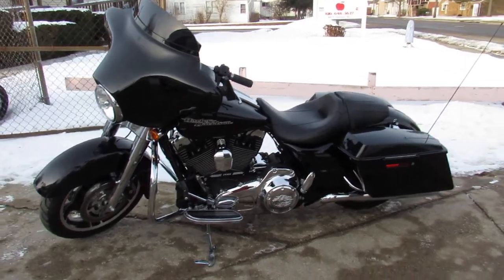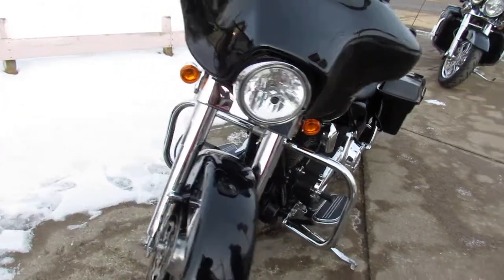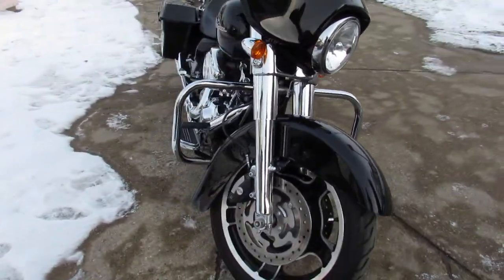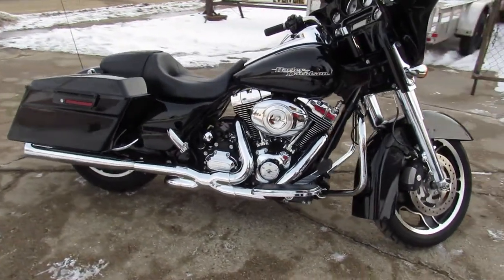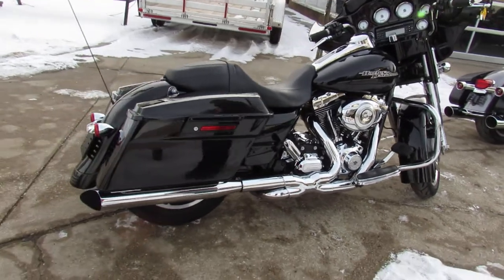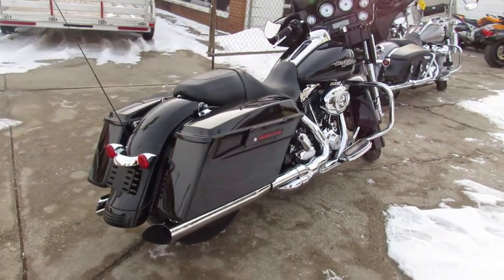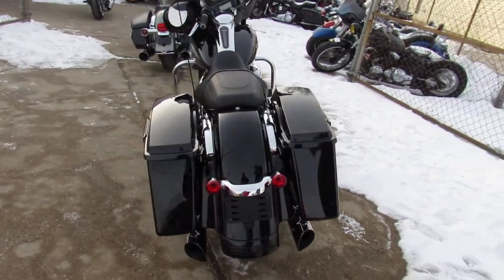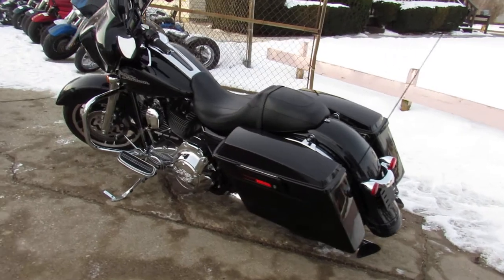2012 HARLEY FLHX FOR SALE IN MI U6217